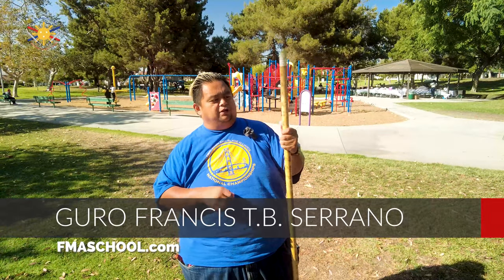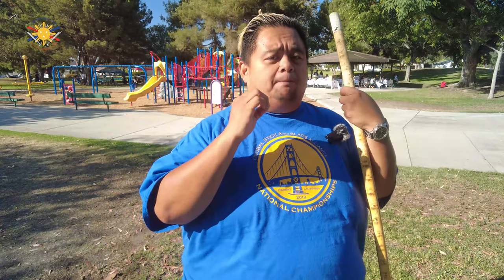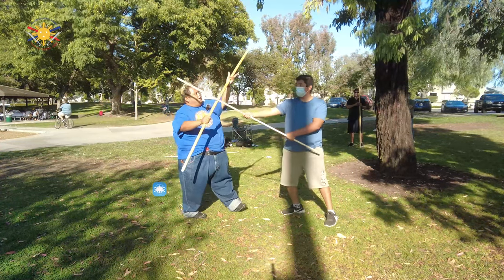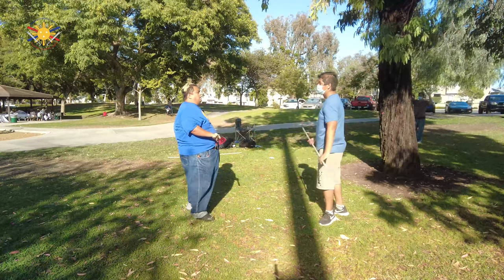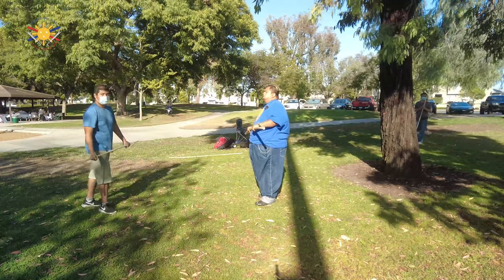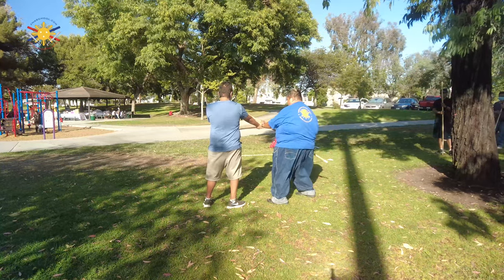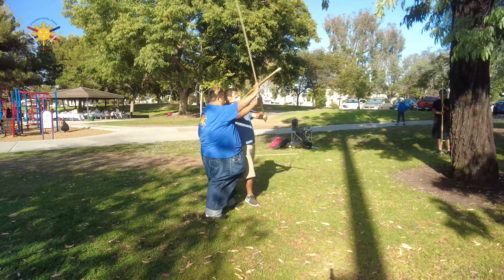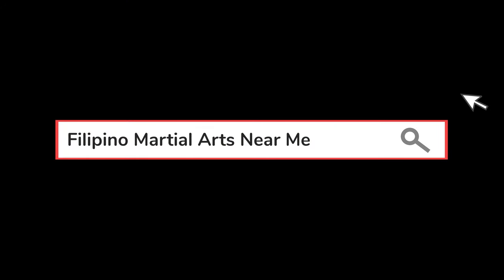A Short BangKaw Tutorial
The Bangkaw is the family FMA system of Visayan Legacy Founder Master Sonny Napial, but don't let the long staff fool you, this is a great tool for close quarter combat...